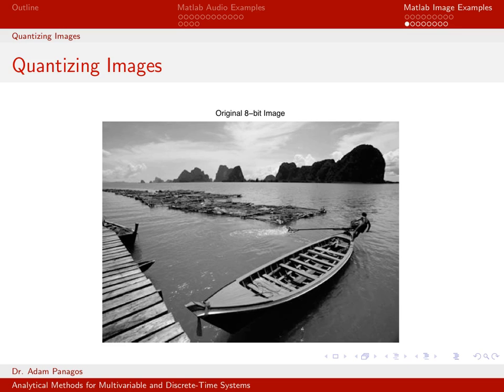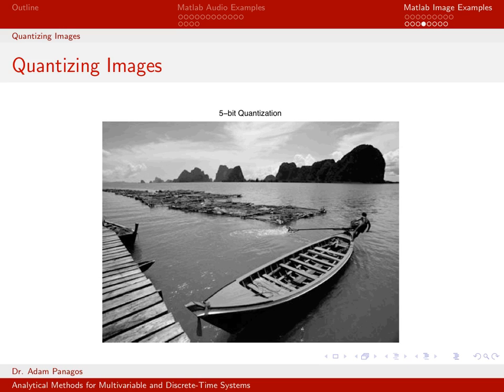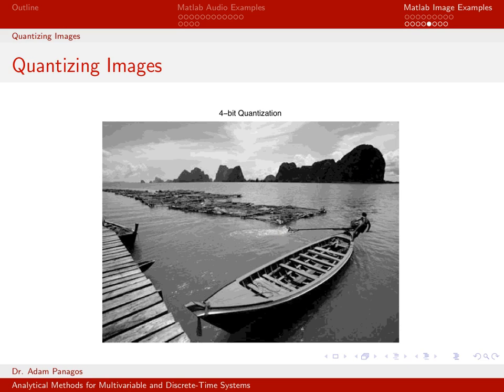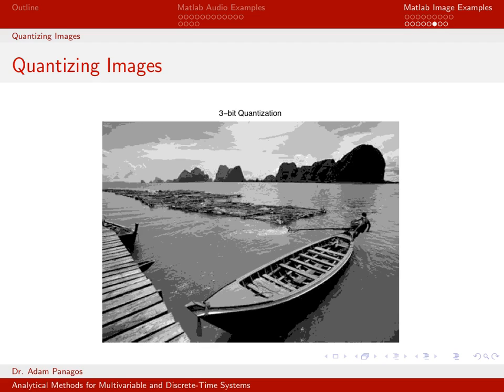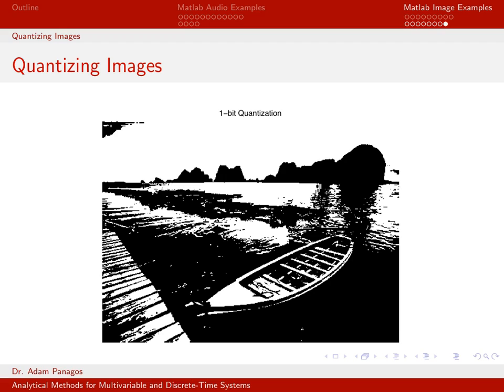Image Quantization Example in Matlab- Sampling Signals Part 3 (4/4)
In the previous video we examined the impact of downsampling and reconstructing an image.  In this video, we examine the impact of changing the number of quantization levels used to store the image pixel values.

An original gray scale image file is loaded in Matlab that uses 8-bit quantization for each pixel (corresponding to 2^8 = 256 colors). The image is then re-quantized to 7-bit, 6-bit, 5-bit, .quantization levels to visualize the impact of using fewer quantization levels on the image. While images with fewer quantization levels require less storage space, it comes at the cost of introducing additional quantization error as compared to the original image.